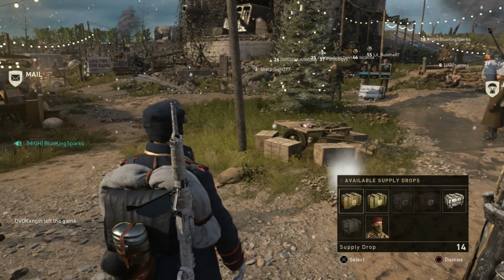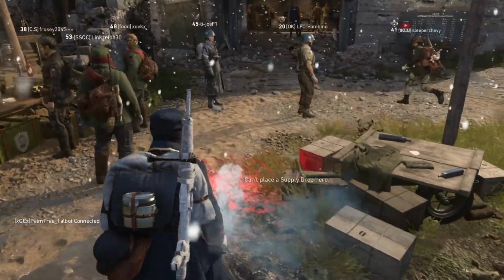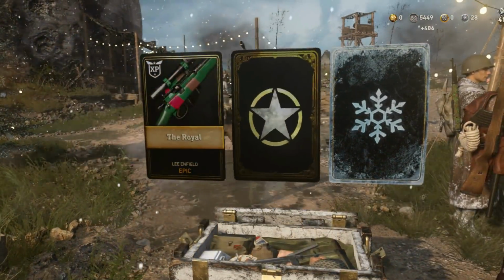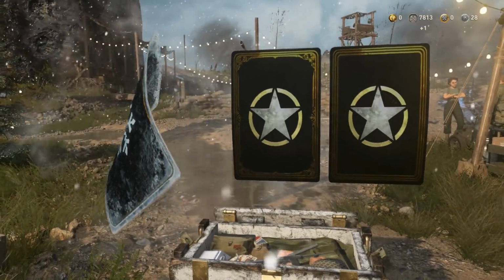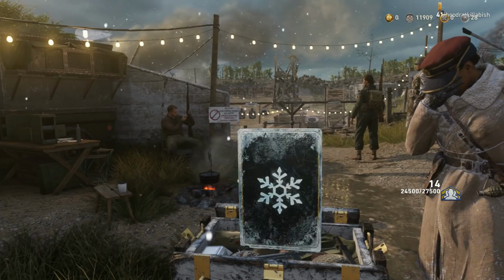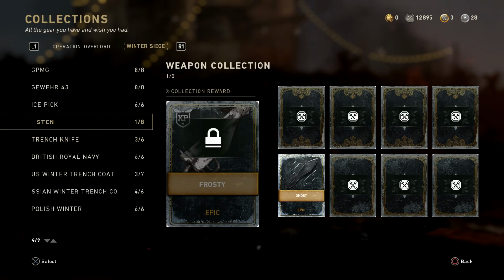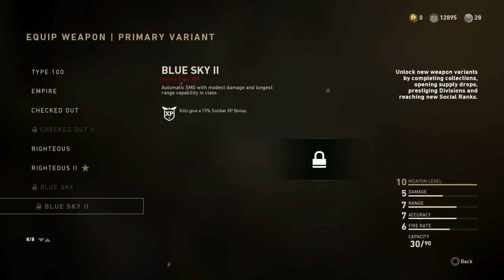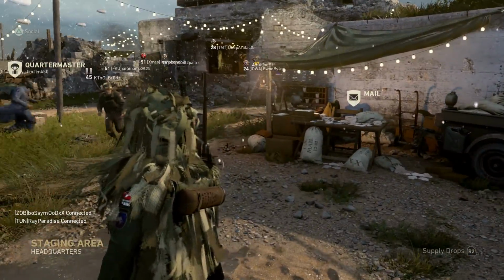Christmas Came Early - Call of Duty: WWII Rare Supply Drop Opening (86 Cases)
Be among the first to comment on today's video for a chance to win an ASTRO Gaming A20 Headset!

This video would not be possible without the support of my top sponsor(s):
Wren Hampton
Diego Ortiz

(Formerly BlackTideTV)